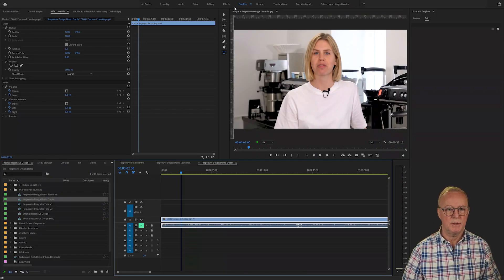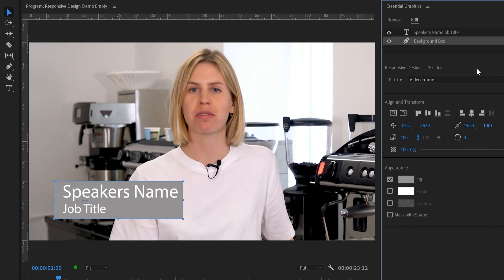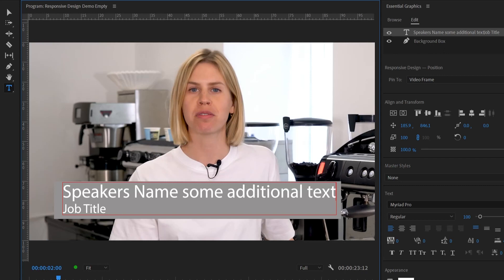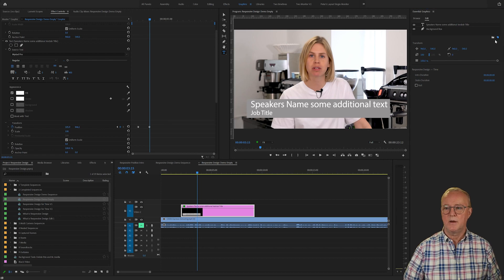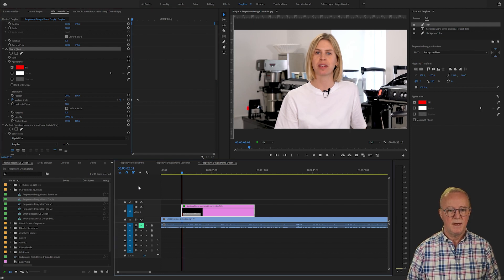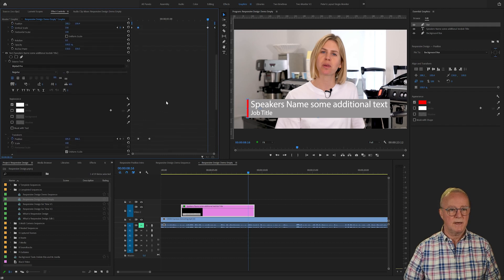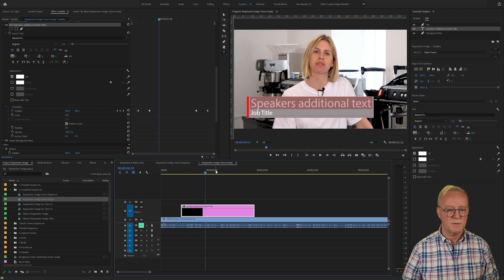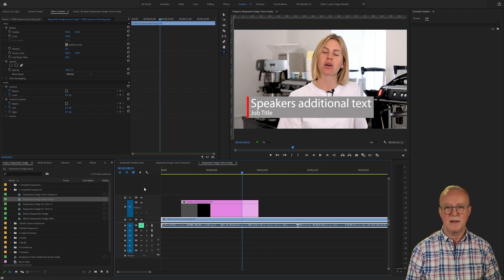Learn Responsive Design for Position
Make a caption where everything works together in sync!
In this video I show you how to make an animated graphic caption in Premiere Pro so that all the graphic elements scale and move in sync with the text that you use. You can change the text, the scale and the font and the graphics will change to fit perfectly.

If you need to understand more about Responsive Design in Premiere I have a video that explains what Responsive Design is

If you need to learn to use Responsive Design for Time so that you can change the duration of a graphic on your timeline without affecting the speed of the animation then I have a video to explain that